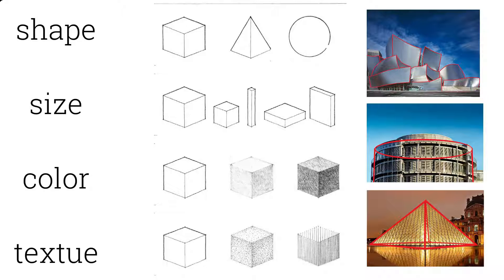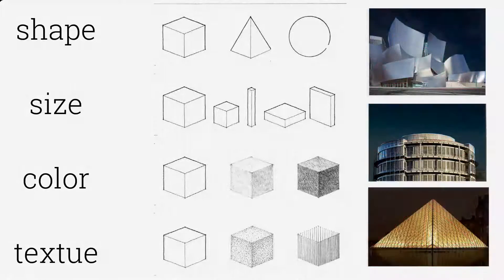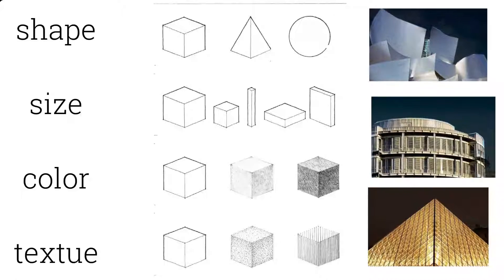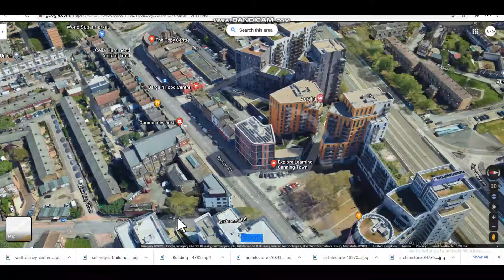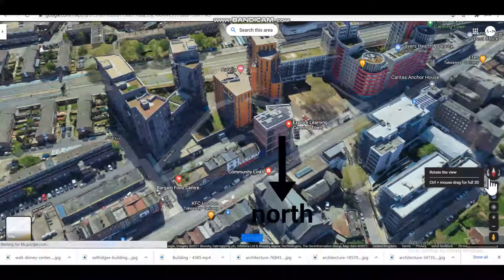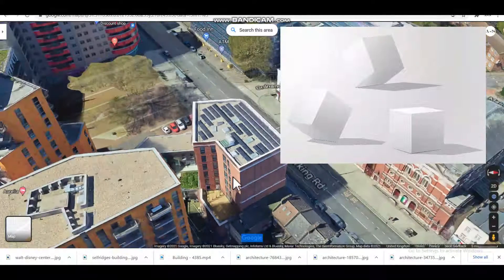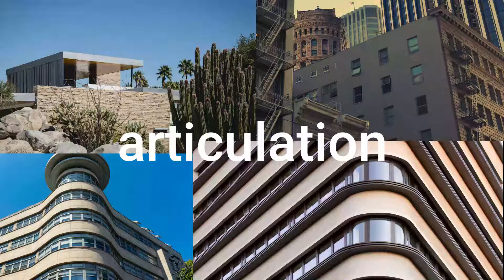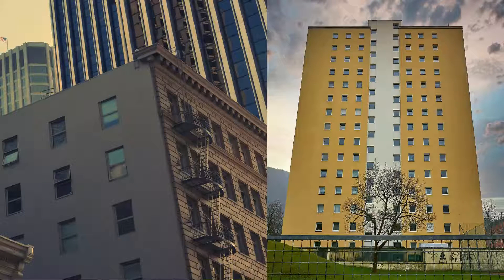what is form in architecture, its properties, and the articulation of form.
This video explains the term "Form" relating to architecture, explaining what makes a form, the properties and elements that have to exist in order to have a Form. How a Form might change, the properties of a Form might change depending on some changes and conditions. And then last and not least, the articulation of Form, the articulation of buildings in architecture, how articulation can be done using a variety of methods and designs.
This video is to help architecture students understand Form in architecture and articulation, in the most simple way.

0:18 _ what is Form in architecture. What defines a Form in architecture.
1:48 _ Properties of Form in architecture. Position, orientation, and visual inertia.
3:05 _ how the properties and characteristics of Form change.
3:38 _ Articulation of Form in architecture. Articulation of buildings. Buildings corners.

*susbscribe to the channel to see more videos like this.